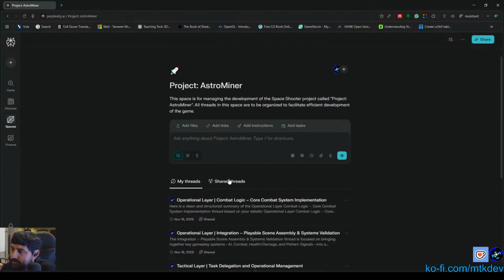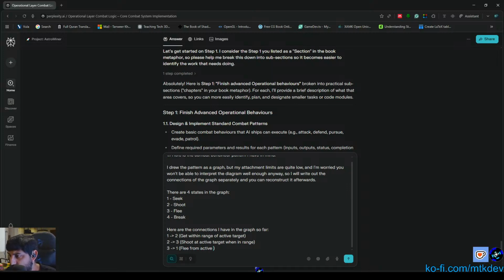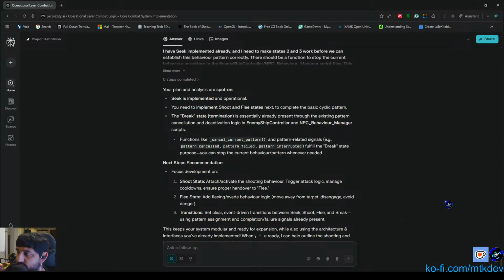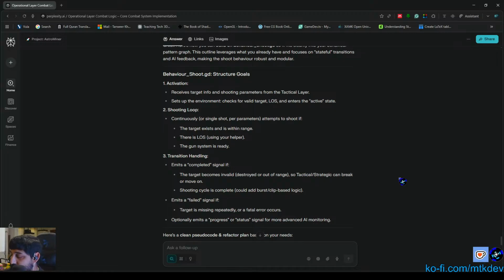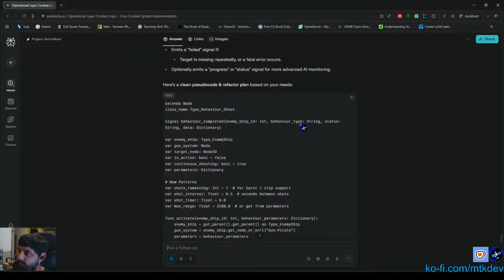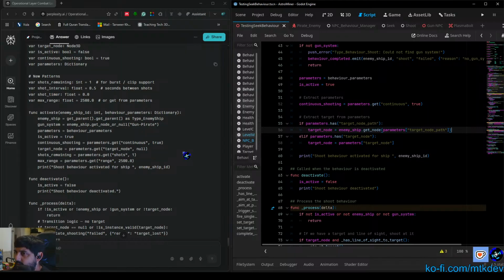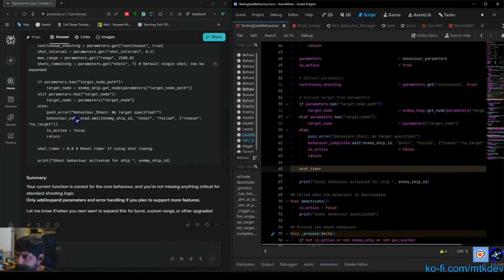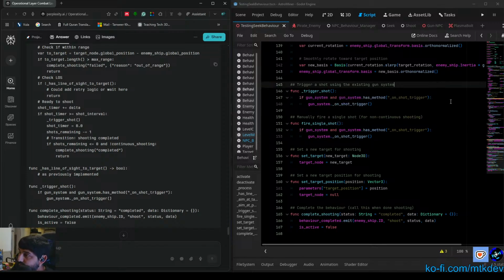Making My Space Shooter Game - Live Stream 43